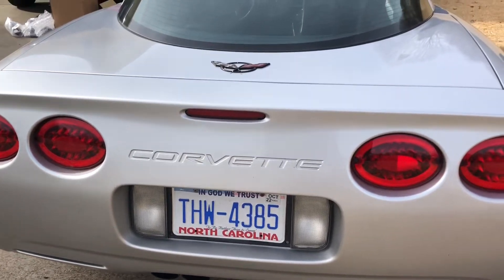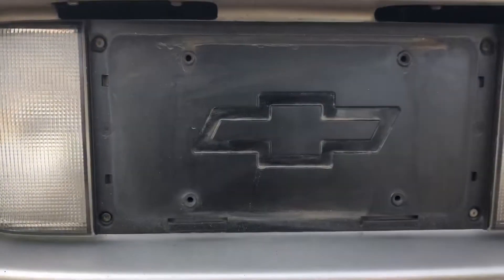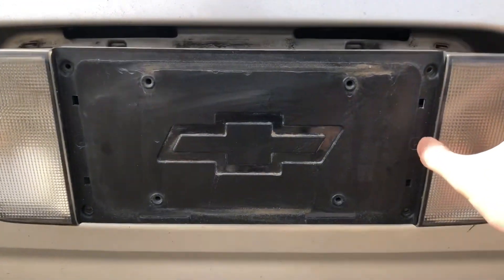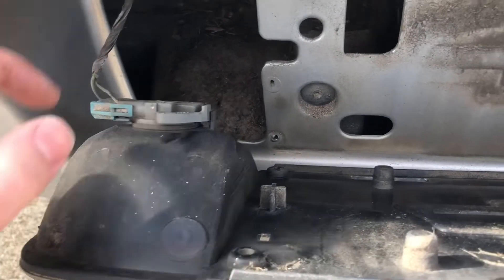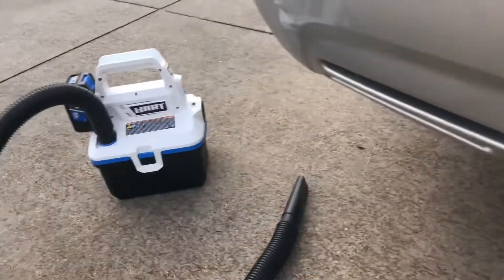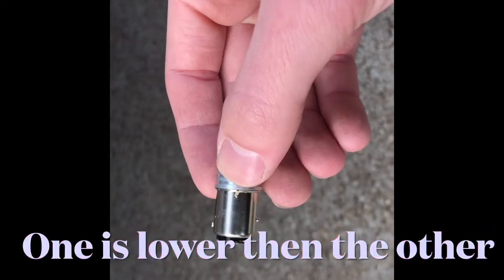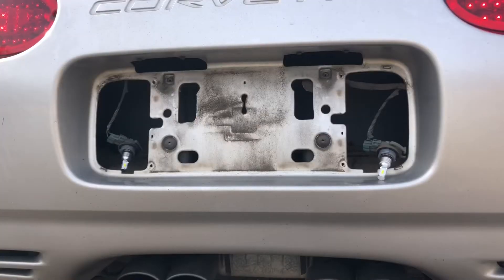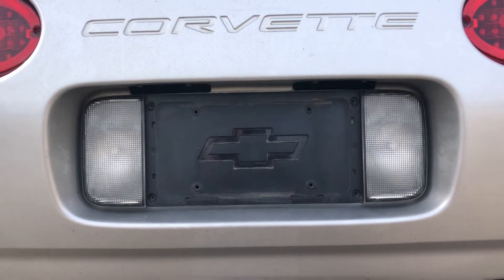How to Replace Reverse Lights on C5 Corvette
Replacing the stock reverse lights with LED reverse lights on my 2001 C5 Corvette!